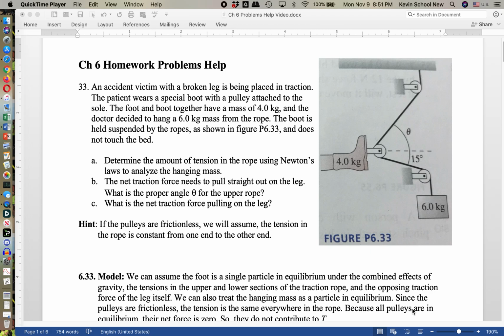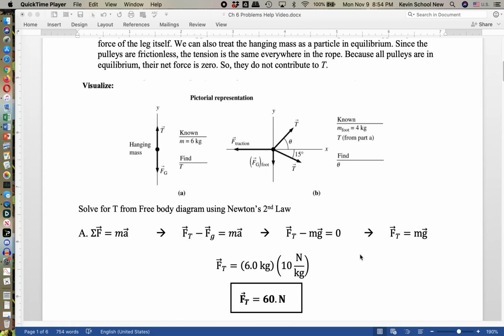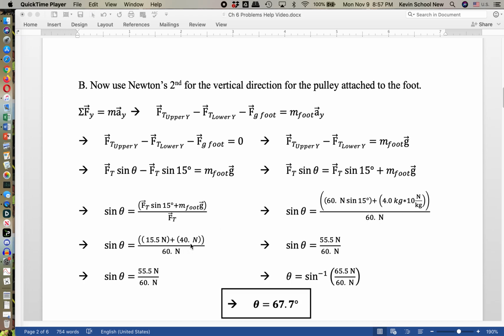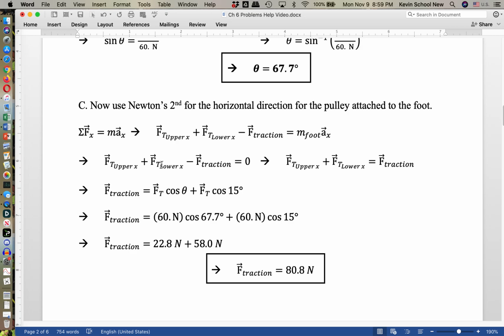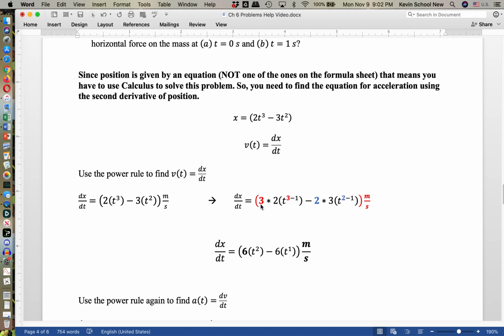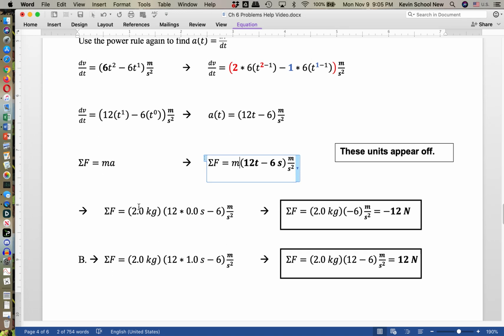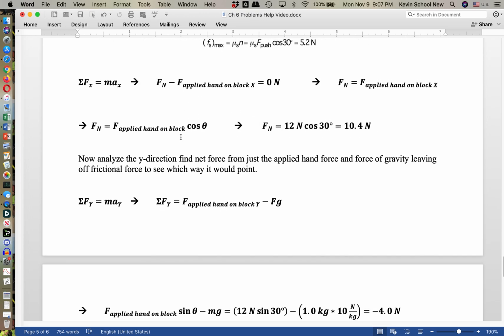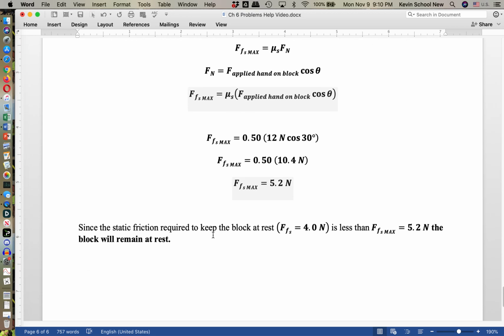Ch 6 HW Help (Problems 33, 35, & 55)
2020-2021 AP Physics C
Ch 6 Homework Help (Problems 33, 35, & 55) from Physics for Scientist and Engineers: A Strategic Approach 3rd Edition by Knight

These videos are for TigerPhysics physics classes from Pickerington High School Central.

Follow me @TigerPhysics